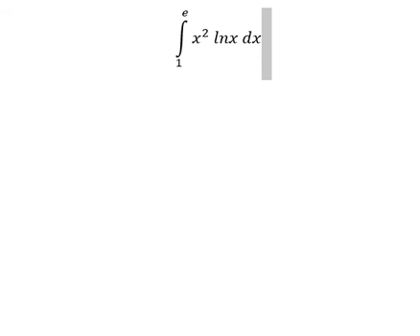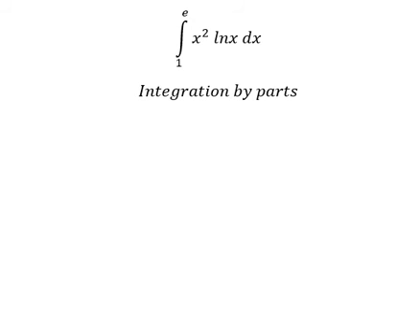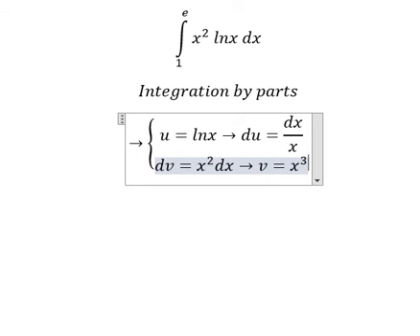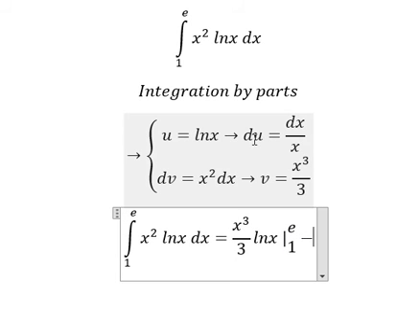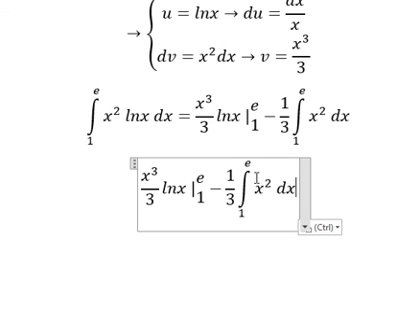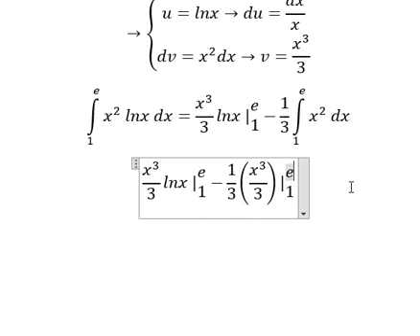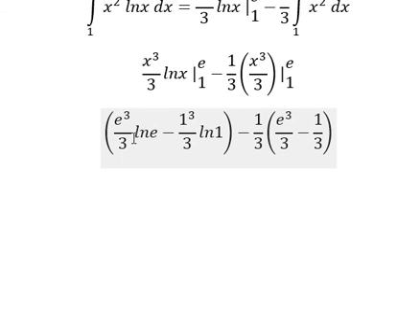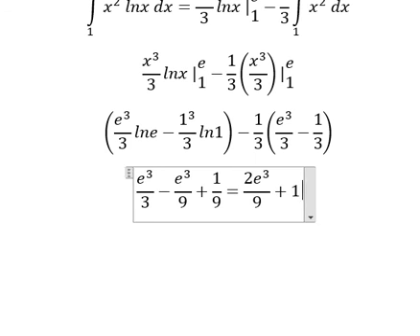Calculus Help: Integral ∫ From 1 to e x^2 lnx dx - Integration by parts - Techniques